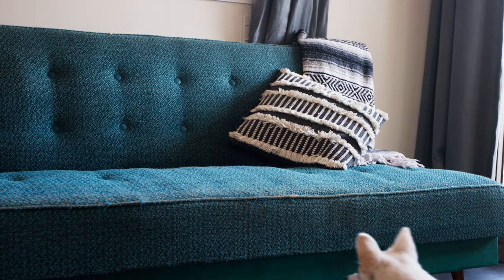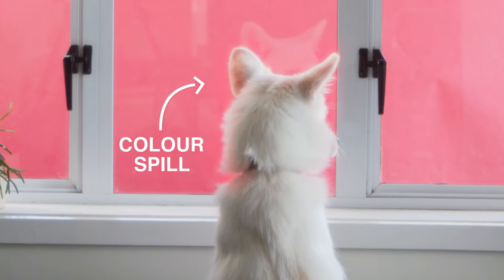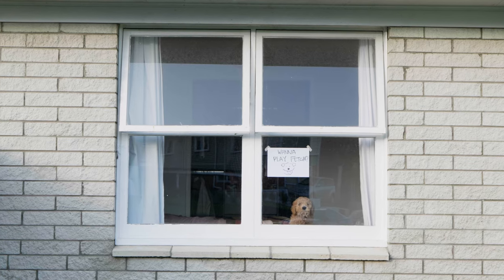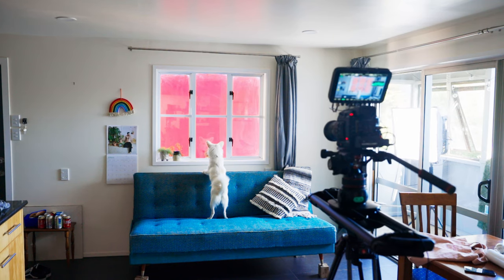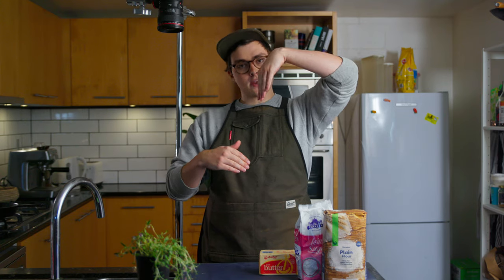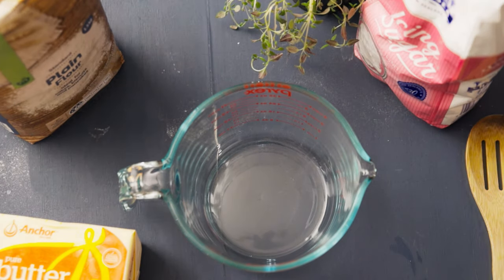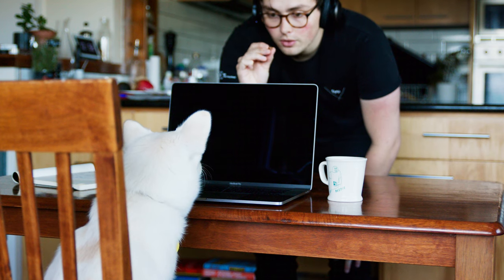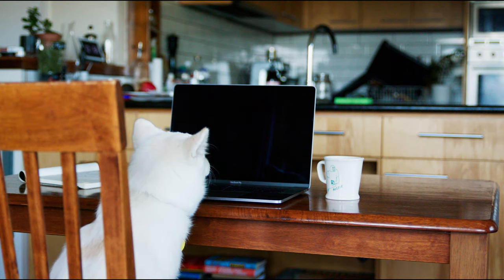Tutorial: How to Shoot Films Solo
With the whole Syrp team working from home, we challenged ourselves to create an entry for the Four Walls Film Festival... solo. While it's certainly a challenge, here are some tips for making your space feel bigger, lighting it well and working with pets.

Ready to make your own entry? for entry details and get shooting!

Film Music by Thomas Stoneman

Did we miss something or have any filmmaking questions?

MB01RMNPUXEOWJ3